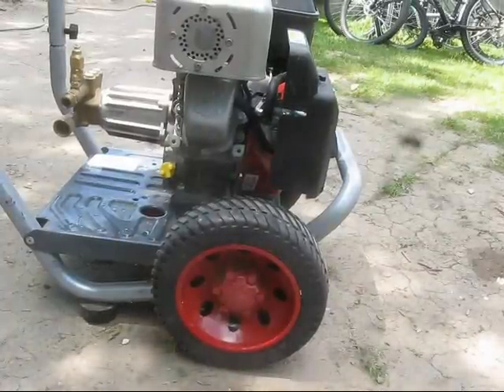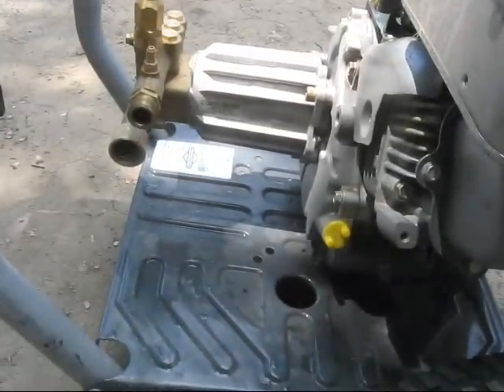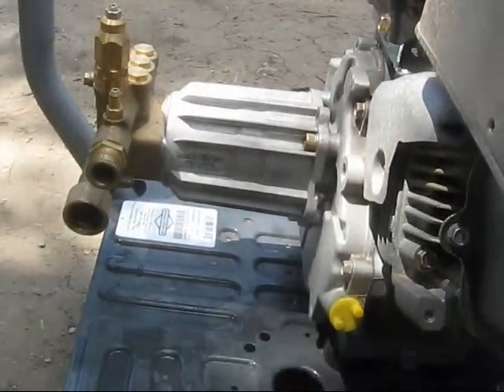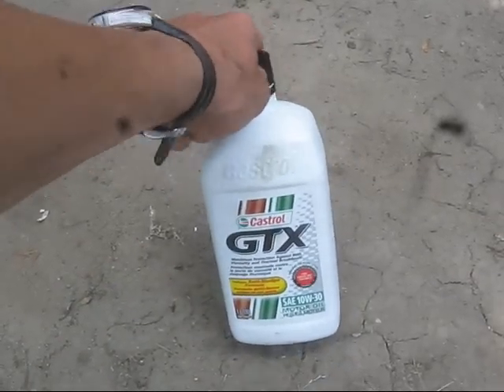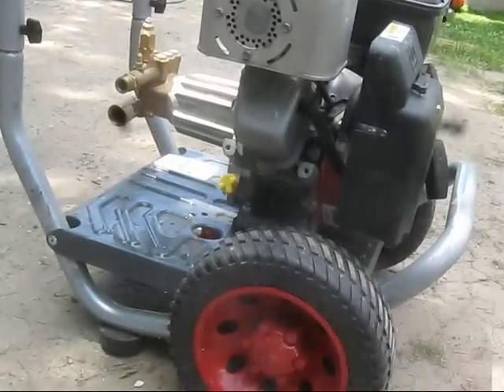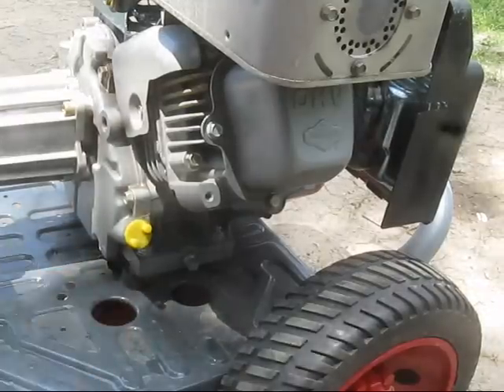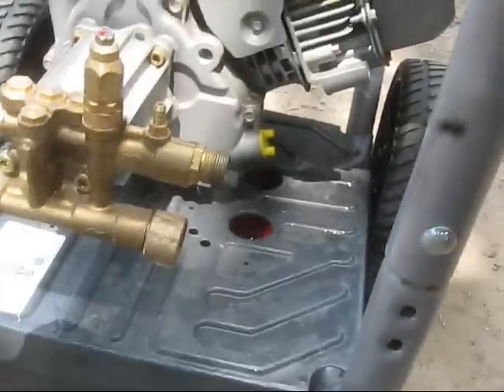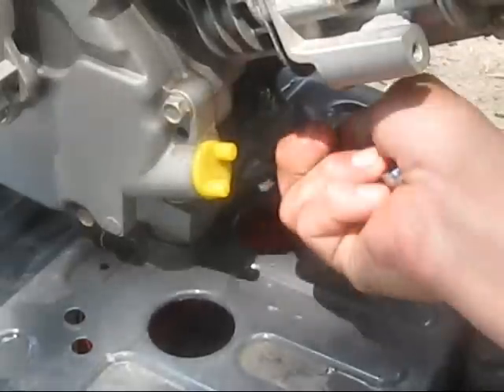how to change the oil in a power washer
the oil in a Briggs power washer